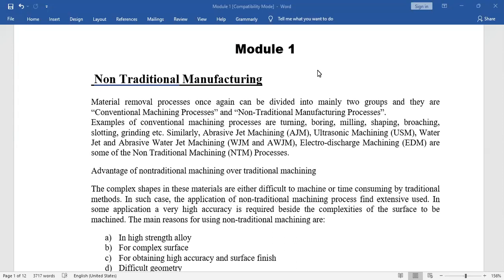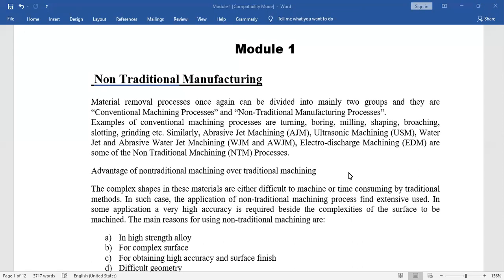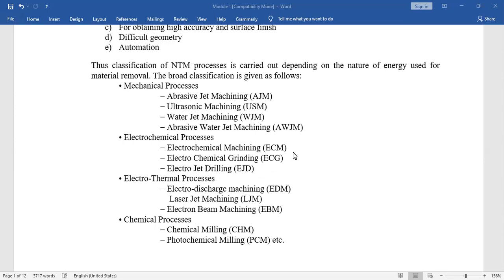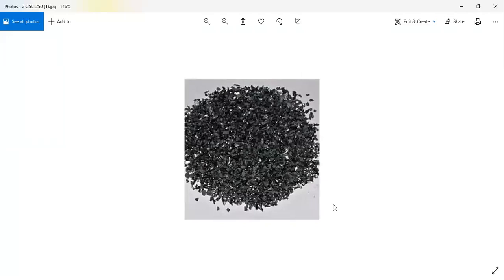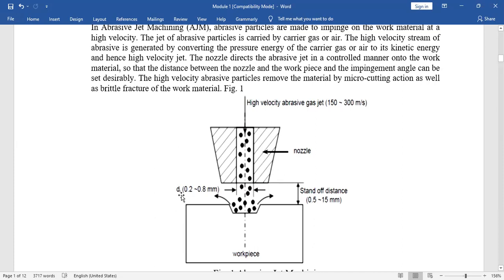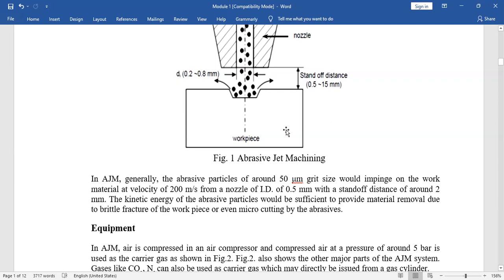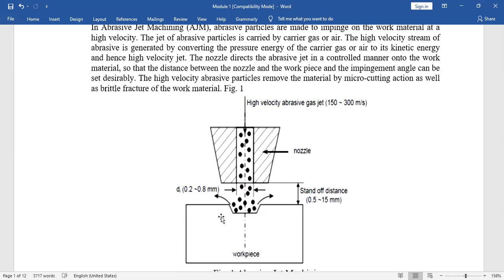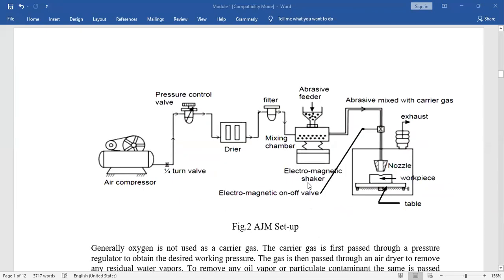PC-ME701-Advance Manufacturing Technology | Mr. Sunil Kumar Singh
PC-ME701-Advance Manufacturing Technology